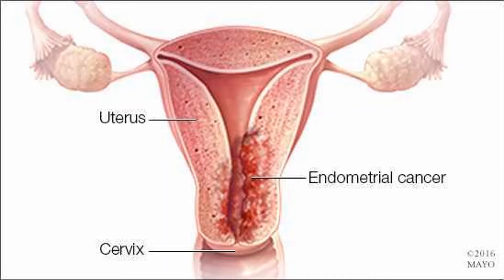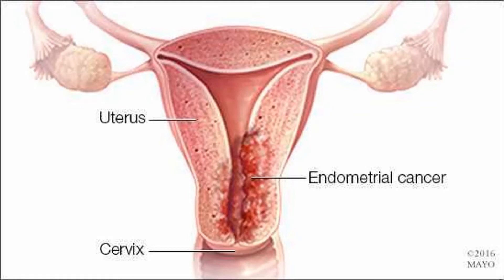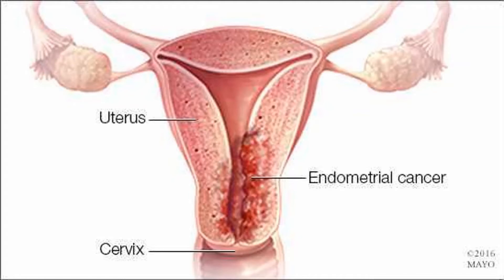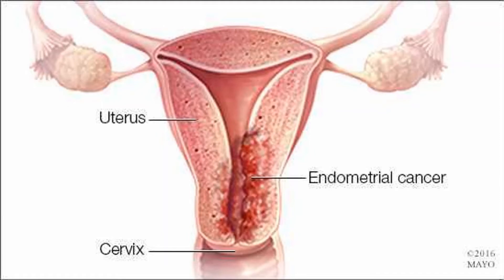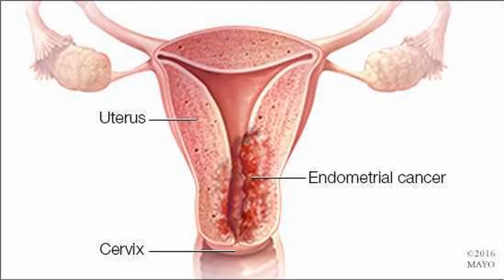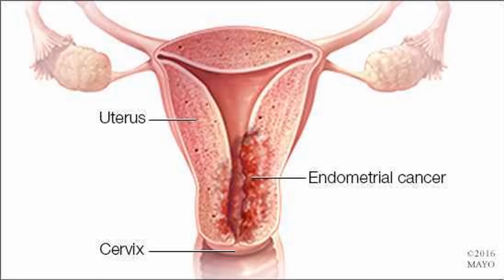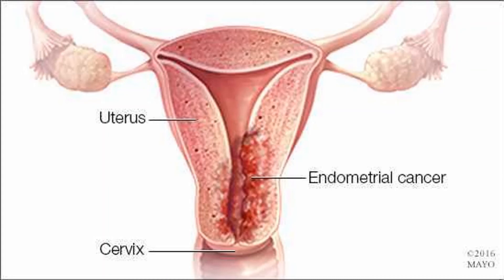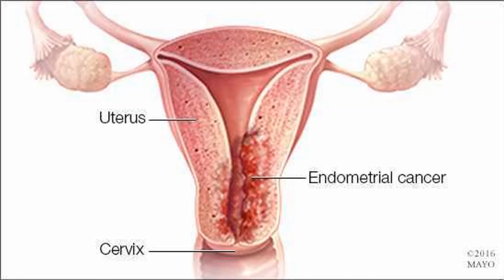What Is Endometrial Cancer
Endometrial cancer starts when cells in the endometrium (the inner lining of the uterus) start to grow out of control. Cells in nearly any part of the body can become cancer, and can spread to other parts of the body. To learn more about how cancers start and spread, see What Is Cancer?

About the uterus and endometrium
The uterus is a hollow organ, normally about the size and shape of a medium-sized pear. The uterus is where a fetus grows and develops when a woman is pregnant. It has 2 main parts (see image below):

The upper part of the uterus is called the body or the corpus. (Corpus is the Latin word for body.)
The cervix is the lower end of the uterus that joins it to the vagina.
When people talk about cancer of the uterus, they usually mean cancers that start in the body of the uterus, not the cervix. (Cervical cancer is a separate kind of cancer.)

illustration showing the female reproductive organs including location of uterine cavity, endometrium, myometrium, serosa, fallopian tubes, ovaries, body of the uterus, endocervix, exocervix, cervix and vagina
The body of the uterus has 2 main layers:

The myometrium is the outer layer. This thick layer of muscle is needed to push the baby out during birth.
The endometrium is the inner layer. During a woman's menstrual cycle, hormones cause the endometrium to change. Estrogen causes the endometrium to thicken so that it could nourish an embryo if pregnancy occurs. If there is no pregnancy, estrogen is produced in lower amounts and more of the hormone called progesterone is made. This causes the endometrial lining to shed from the uterus and become the menstrual flow (period). This cycle repeats until menopause.
There is also a layer of tissue called the serosa which coats the outside of the uterus.

Types of endometrial cancer
Endometrial cancer (also called endometrial carcinoma) starts in the cells of the inner lining of the uterus (the endometrium). This is the most common type of cancer in the uterus

Endometrial carcinomas can be divided into different types based on how the cells look under the microscope. (These are called histologic types.) They include:

Adenocarcinoma (most endometrial cancers are a type of adenocarcinoma called endometrioid cancer -- see below)
Uterine carcinosarcoma or CS (covered below in the grading section)
Small cell carcinoma
Transitional carcinoma
Serous carcinoma
Clear-cell carcinoma, mucinous adenocarcinoma, undifferentiated carcinoma, dedifferentiated carcinoma, and serous adenocarcinoma are less common types of endometrial adenocarcinomas. They tend to grow and spread faster than most types of endometrial cancer. They often have spread outside the uterus by the time they're diagnosed.

Endometrioid cancer
Most endometrial cancers are adenocarcinomas, and endometrioid cancer is the most common type of adenocarcinoma, by far. Endometrioid cancers start in gland cells and look a lot like the normal uterine lining (endometrium). Some of these cancers have squamous cells (squamous cells are flat, thin cells), as well as glandular cells.

There are many variants (or sub-types) of endometrioid cancers including:

Adenocarcinoma, (with squamous differentiation)
Adenoacanthoma
Adenosquamous (or mixed cell)
Secretory carcinoma
Ciliated carcinoma
Villoglandular adenocarcinoma
Grading endometrial cancer
The grade of an endometrial cancer is based on how much the cancer cells are organized into glands that look like the glands found in a normal, healthy endometrium.

In lower-grade cancers (grades 1 and 2), more of the cancer cells form glands. In higher-grade cancers (grade 3), more of the cancer cells are disorganized and do not form glands.

Grade 1 tumors have 95% or more of the cancer tissue forming glands.
Grade 2 tumors have between 50% and 94% of the cancer tissue forming glands.
Grade 3 tumors have less than half of the cancer tissue forming glands. Grade 3 cancers tend to be aggressive (they grow and spread fast) and have a worse outlook than lower-grade cancers.
Grades 1 and 2 endometrioid cancers are type 1 endometrial cancers. Type 1 cancers are usually not very aggressive and they don't spread to other tissues quickly. Type 1 endometrial cancers are thought to be caused by too much estrogen. They sometimes develop from atypical hyperplasia, an abnormal overgrowth of cells in the endometrium. (See Endometrial Cancer Risk Factors for more on this.)